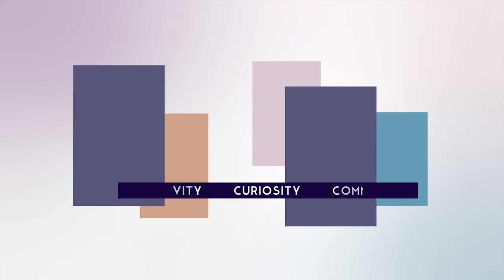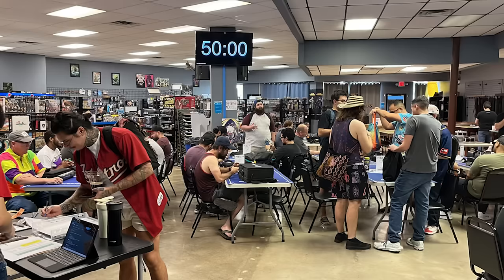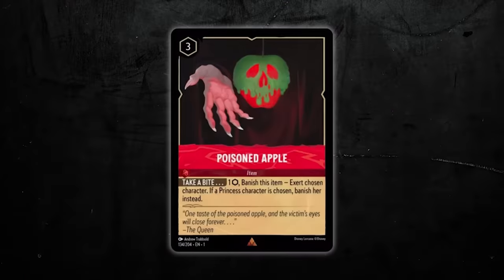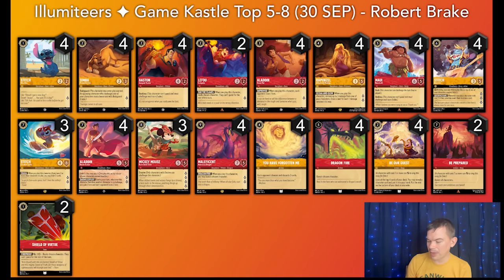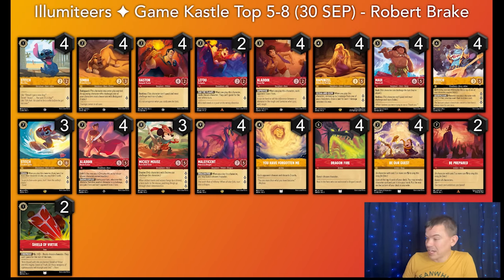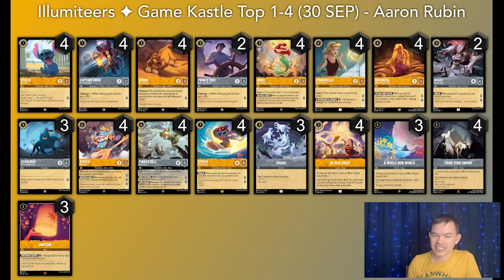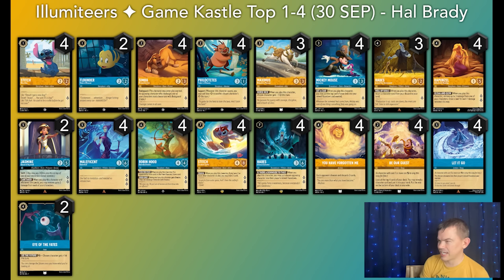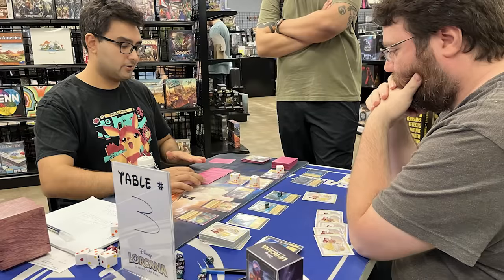TOP 8 DECKS | Lorcana Tournament Report - GK ATX - 30 SEP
At the biggest ever Disney Lorcana tournament in Austin, we saw a variety of decks in the Top 8! I was really excited to talk highlight some of these deck lists and the people who played them. The variety really shows how well designed Lorcana is!

Note: This video uses trademarks and/or copyrights associated with Disney Lorcana TCG, used under Ravensburger’s Community Code Policy We are expressly prohibited from charging you to use or access this content. This video is not published, endorsed, or specifically approved by Disney or Ravensburger. For more information about Disney Lorcana TCG,